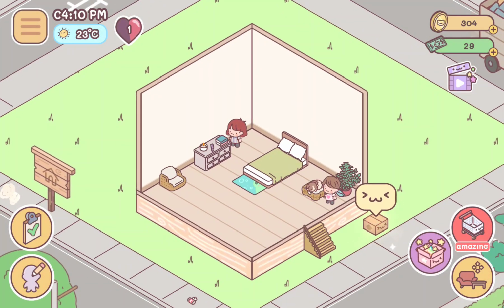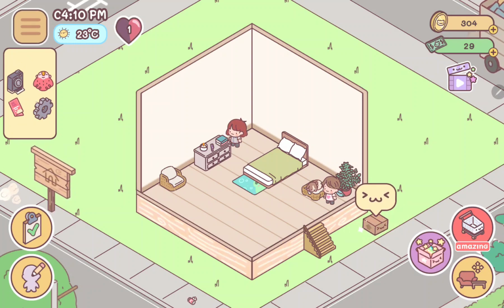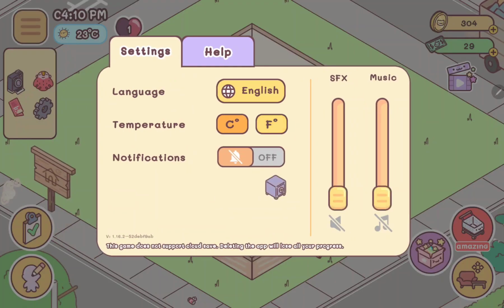How to turn on notifications on Pocket Love-Cute Life Sim?